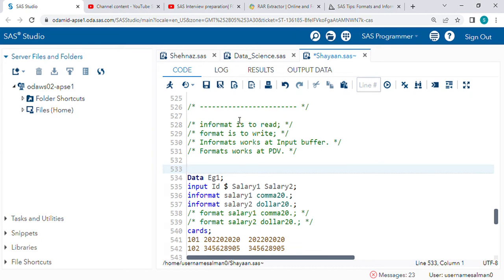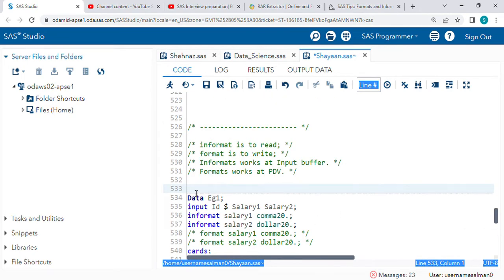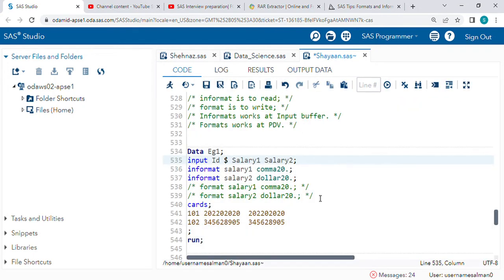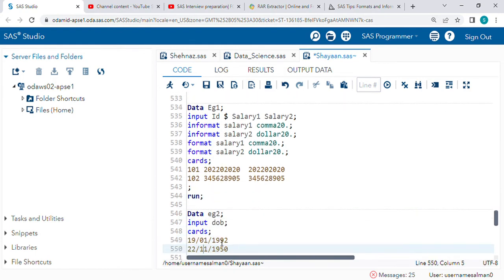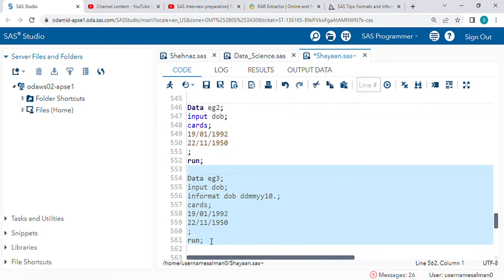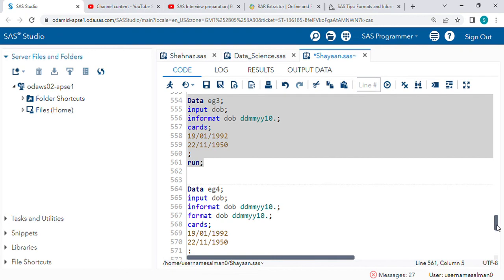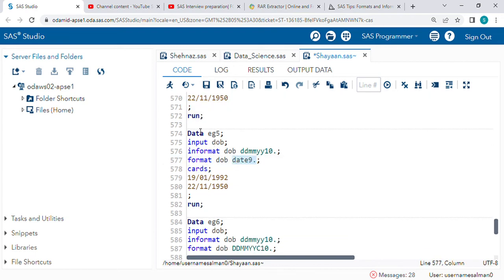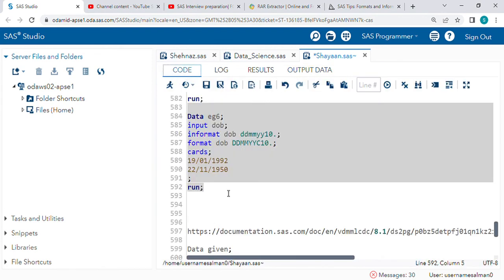Format Informat in SAS Part1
/* informat is to read; */
/* format is to write; */
/* Informats works at Input buffer. */
/* Formats works at PDV. */

Please practice with some examples.